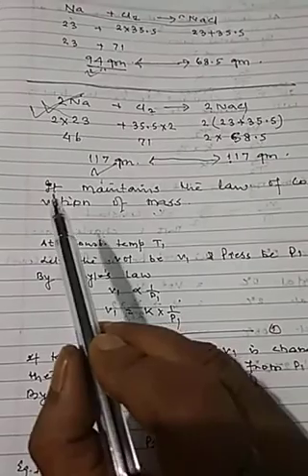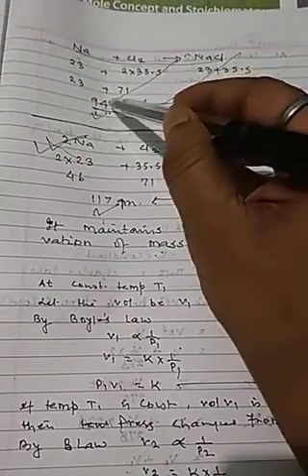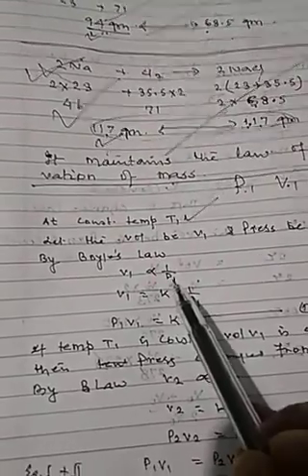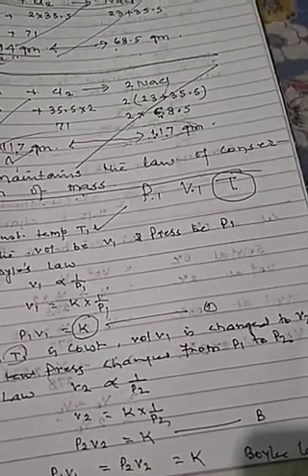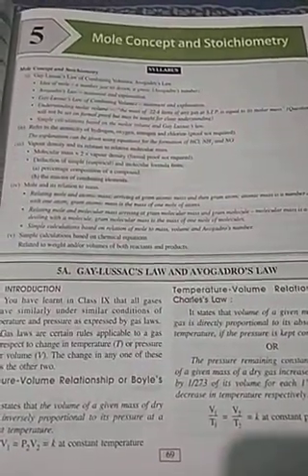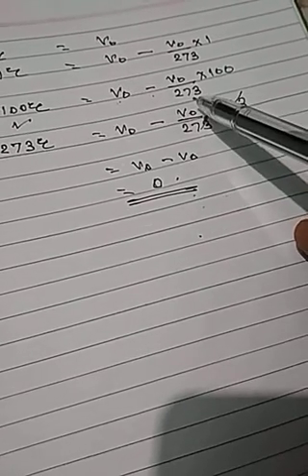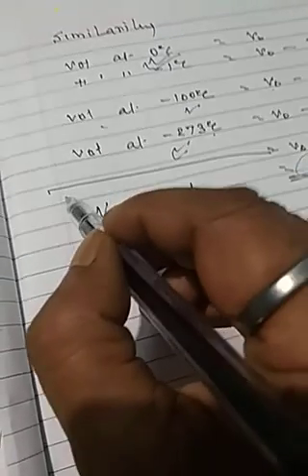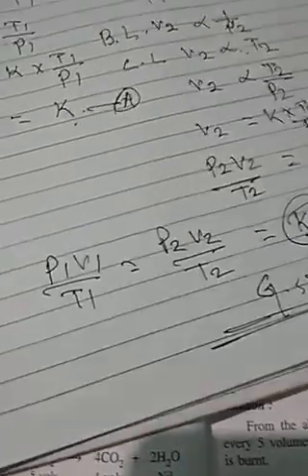Class :-10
Subject :-- Chemistry
Chapter :--- Mole Concept
J. BHARADWAJ